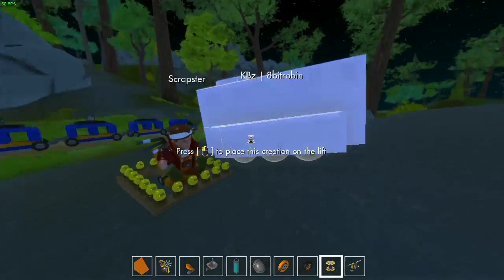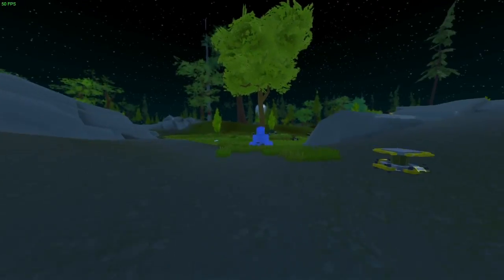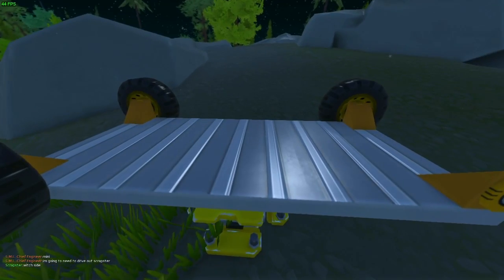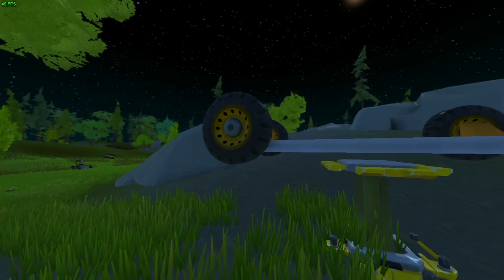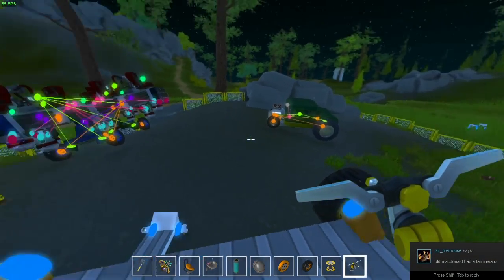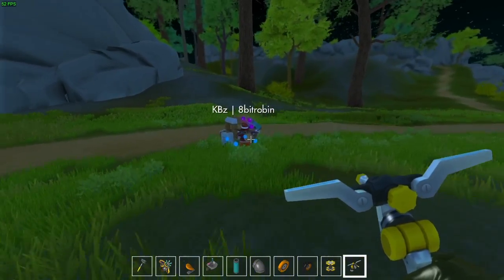Scrap Mechanic - Ep 29 Standardized Chassis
We can all build individually or we can work together.

In this episode, we will explore the fun and utility of creating standards so everyone can participate in all kinds of community projects!